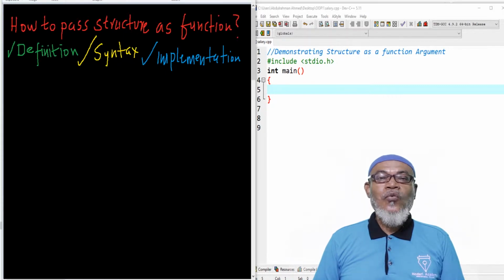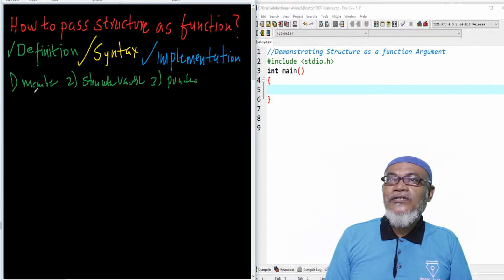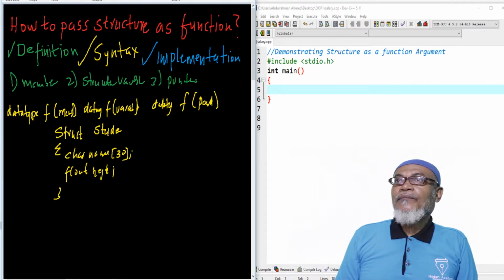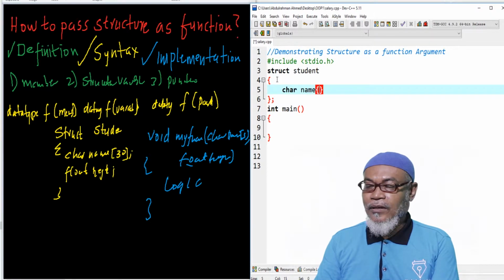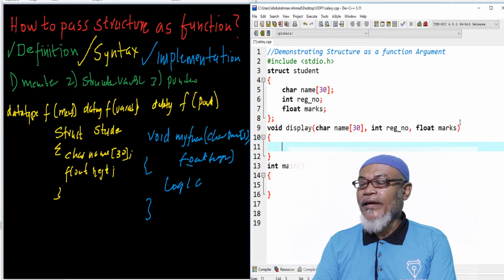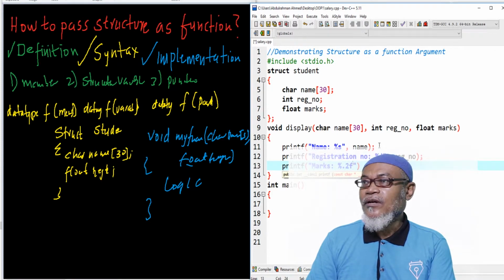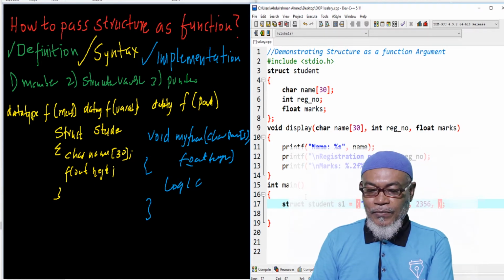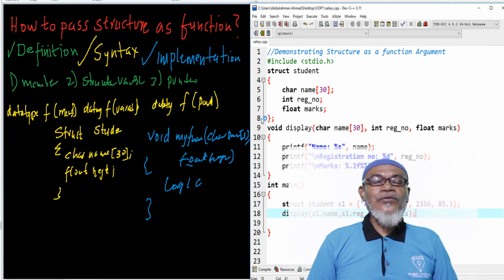C Programming for Advanced - 25. Structure as Function Arguments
C Programming for advanced structure as a function argument discusses the definition, syntax and implementation